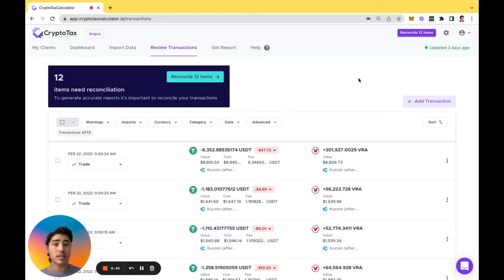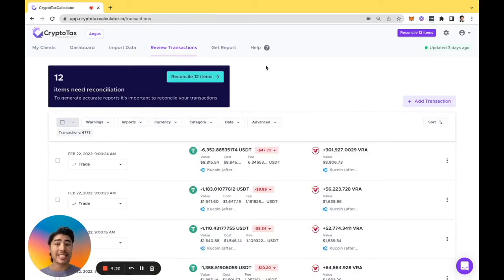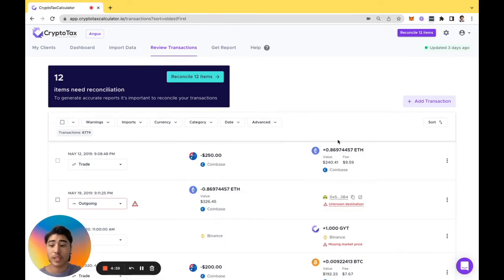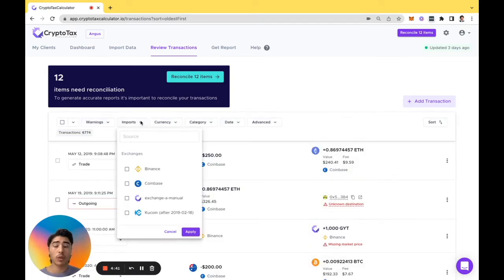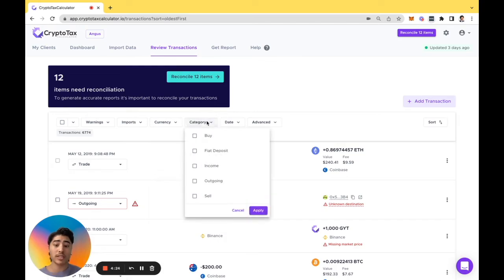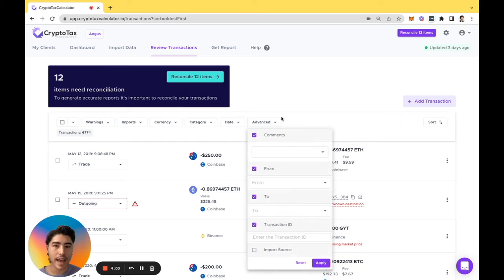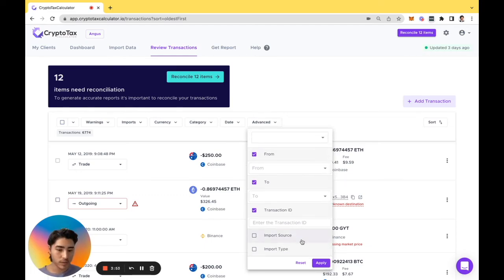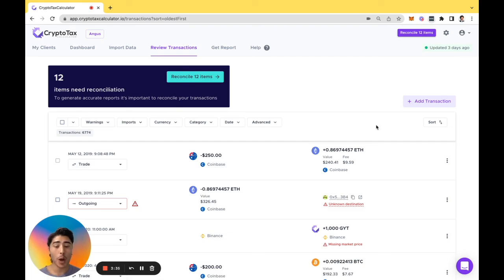EP14: How to Filter Transactions Using the Filter Bar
Mat demonstrates how you can use the filter bar to sort through & categorise transactions on the CryptoTaxCalculator platform.